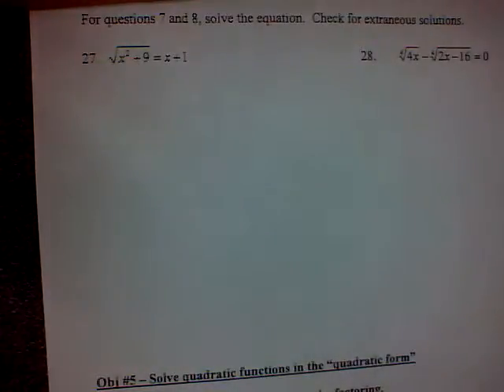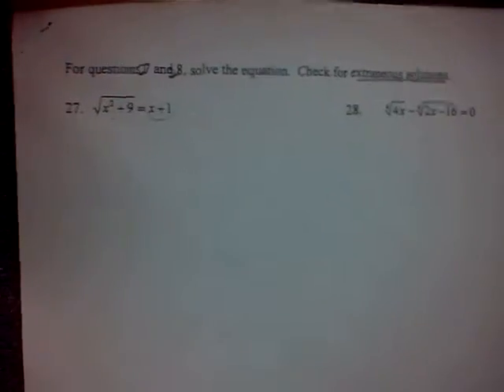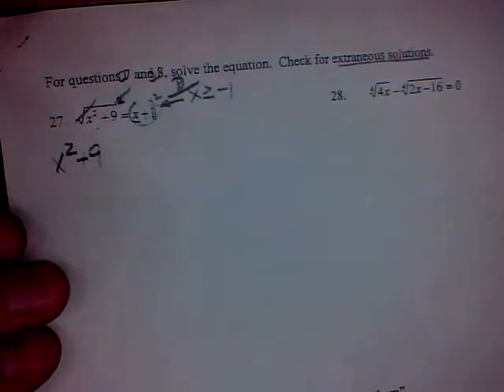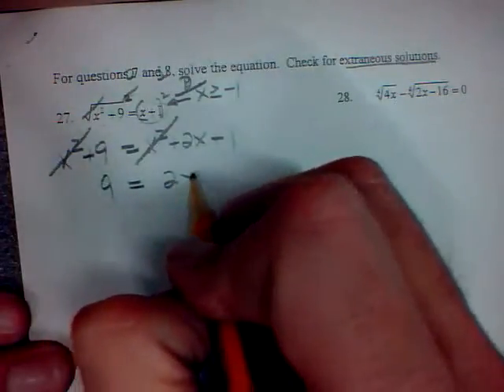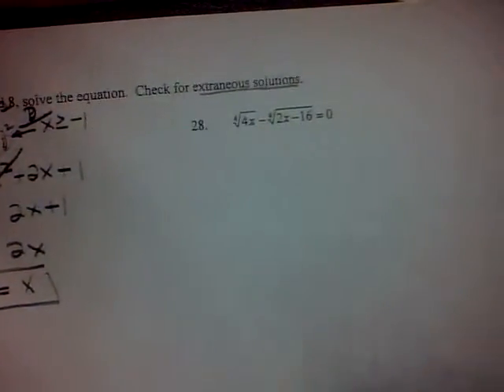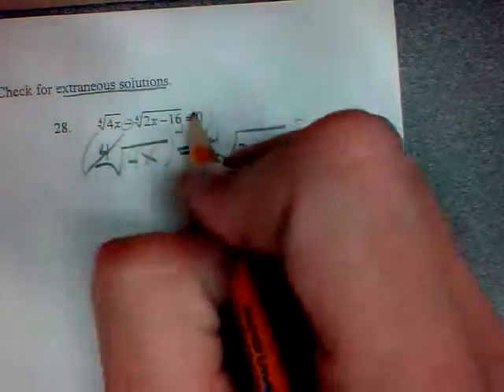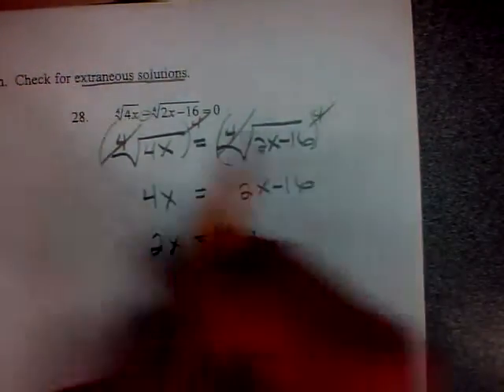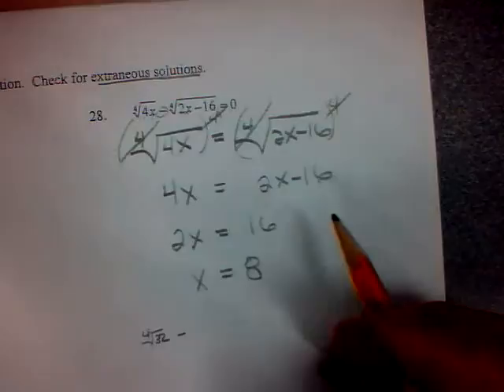Unit #5 Review: Problem #27 and 28